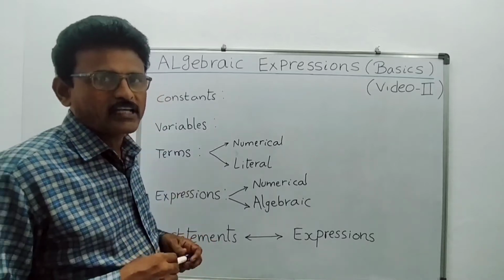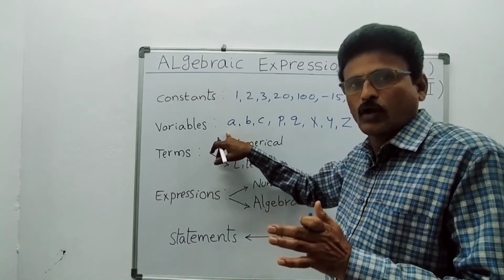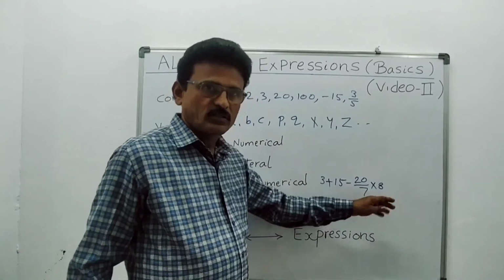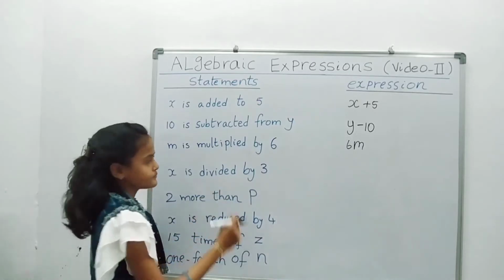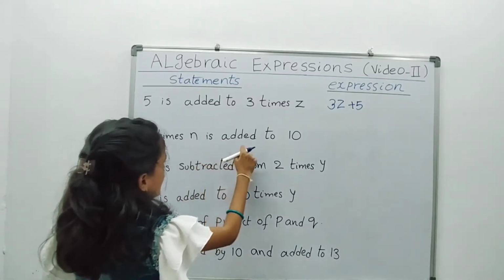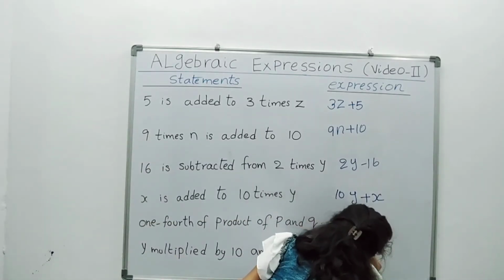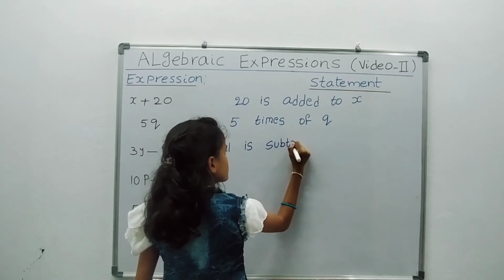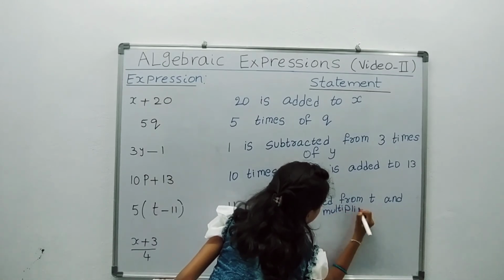Algebraic expressions (video-2)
In this video, explained the method of conversion of statements into expressions and vice versa.